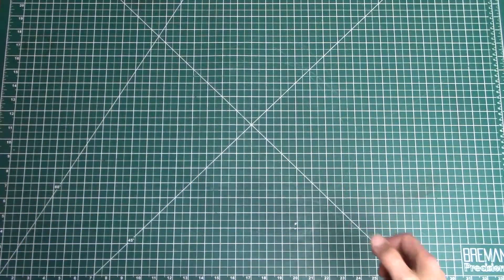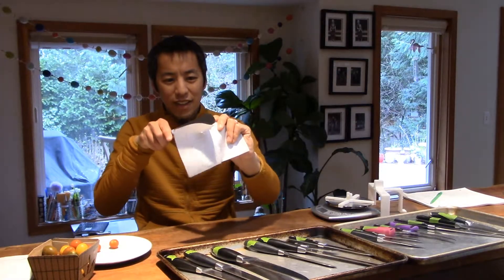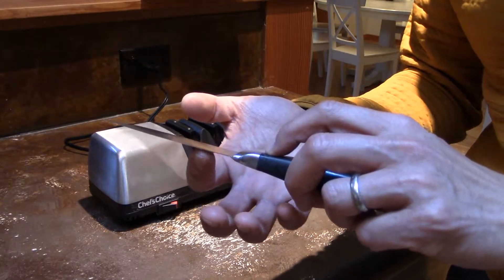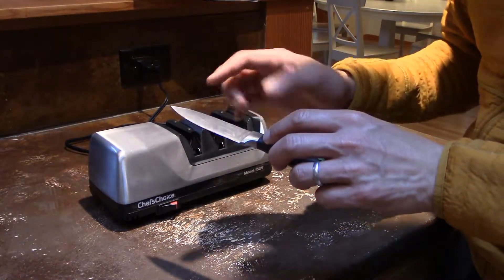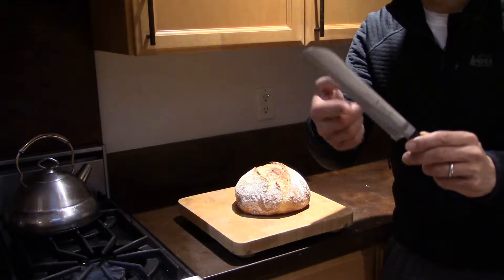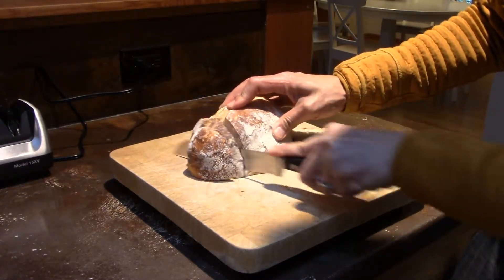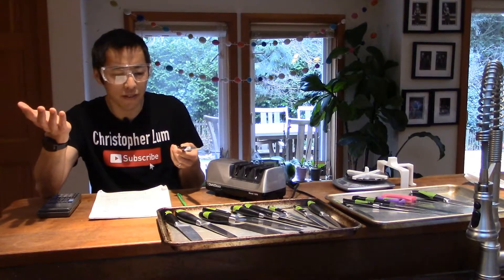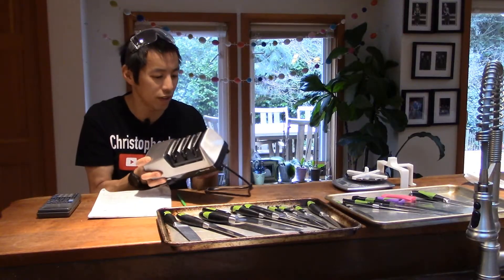Chef’s Choice Model 15XV Electric Knife Sharpener: a Review with Quantitative Data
In this video we review the Chef’s Choice Model 15XV electric knife sharpener.  We measure sharpness before and after sharpening and present data to quantify the effectiveness of the tool.

Topics and timestamps:
0:00 – Introduction and unboxing
1:52 – Testing dull knives
4:54 – Sharpening knives
9:40 – Testing sharp knives
10:43 – Serrated knives
13:12 – Closing thoughts